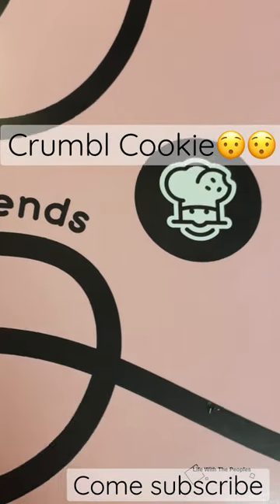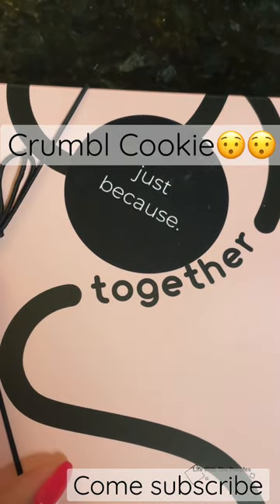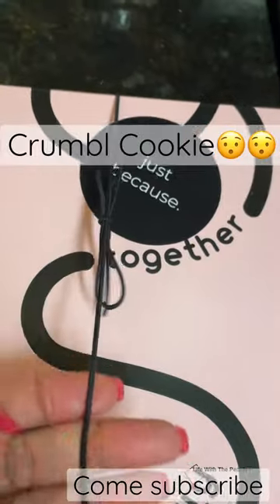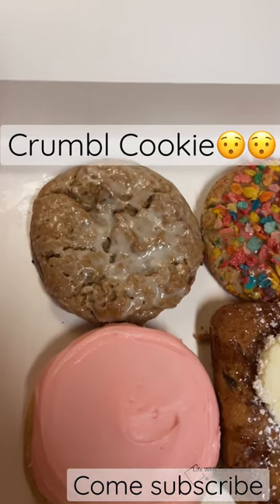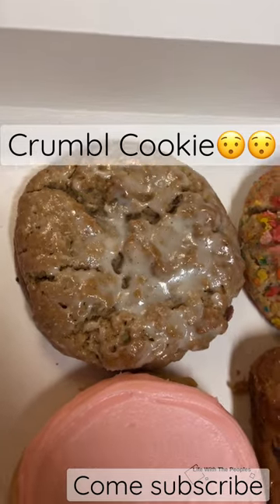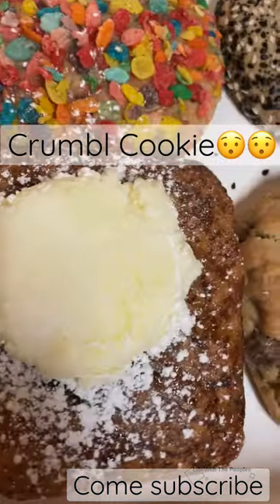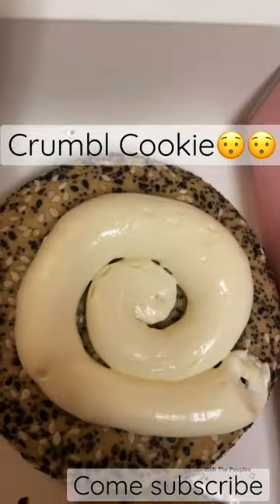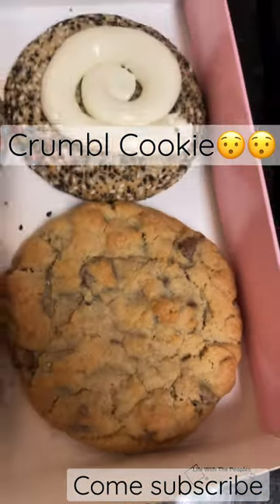“The Hype About Crumbl Cookie”🤔 Is It Worth It?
These were pretty good I had only 3 favs out of this weeks bunch check out video to see which 3 I choose ♥️‼️